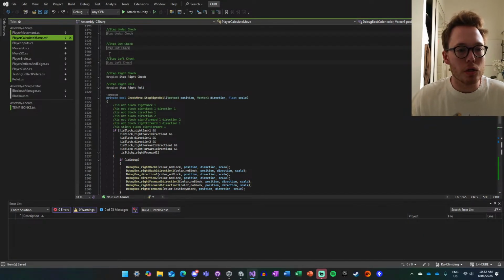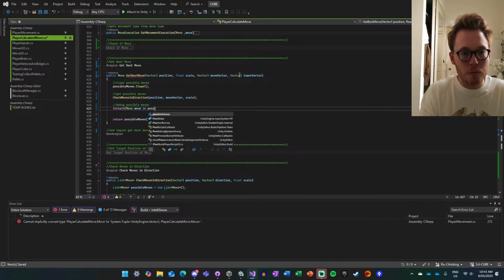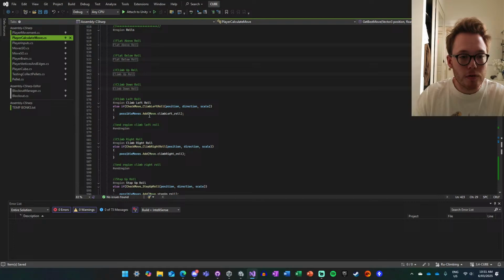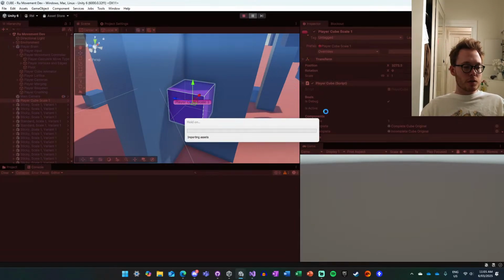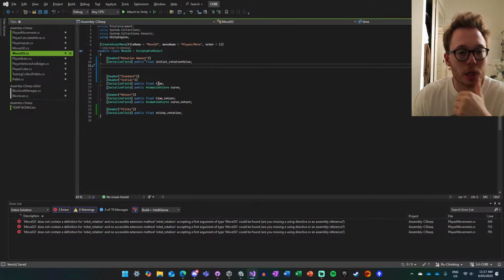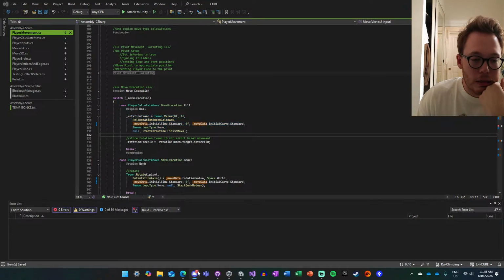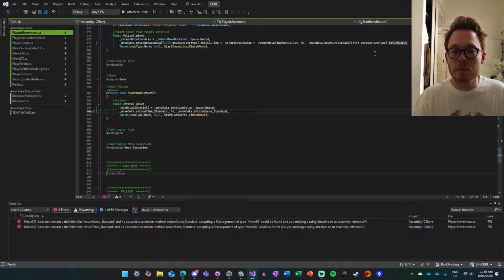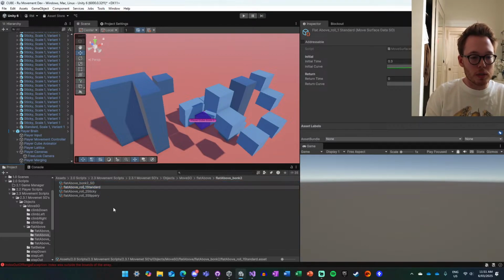CUBE dev, unbreaking the movement system